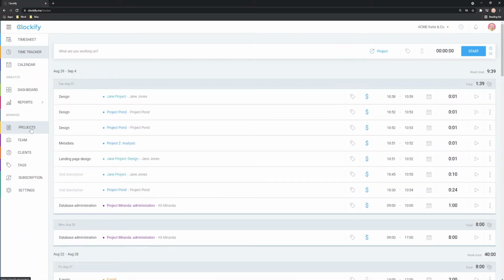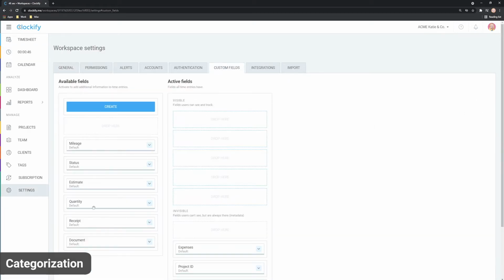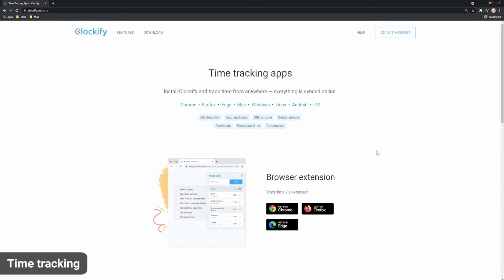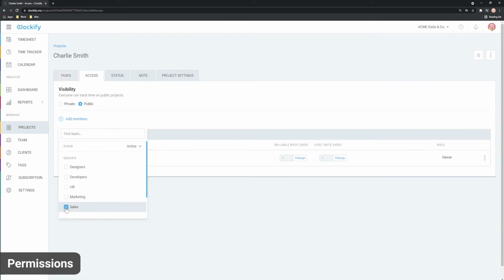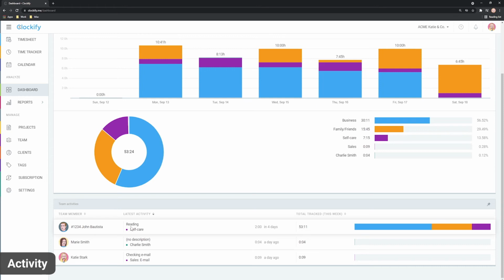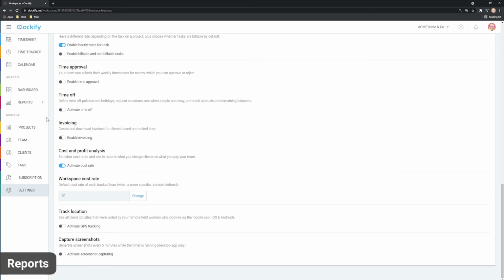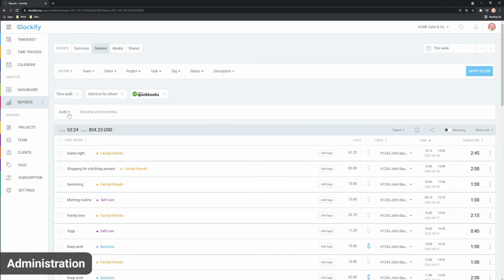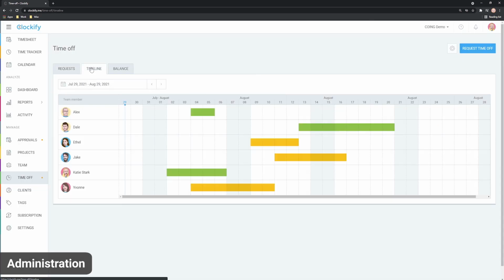How to Track & Manage Team Activity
Learn how to set up Clockify, invite members, and track activity.

0:00 Intro
0:18 Categorizing time
1:44 Inviting members
2:15 Tracking time
2:59 Permissions
4:47 User activity
6:31 Reports
7:35 Administration
9:14 Epilogue